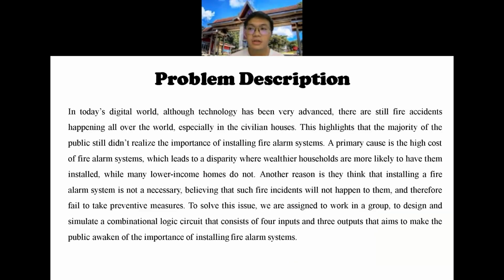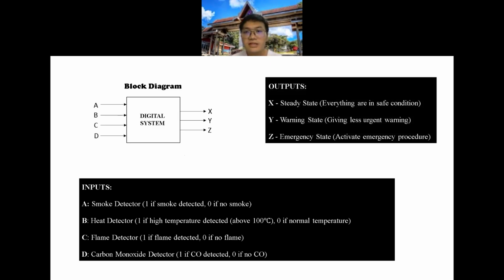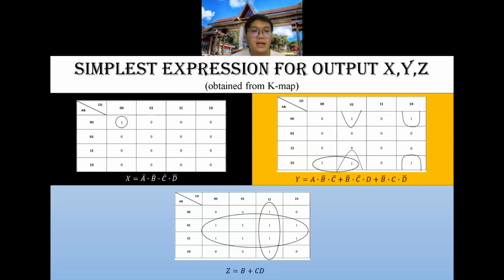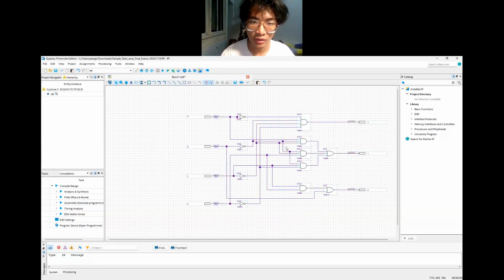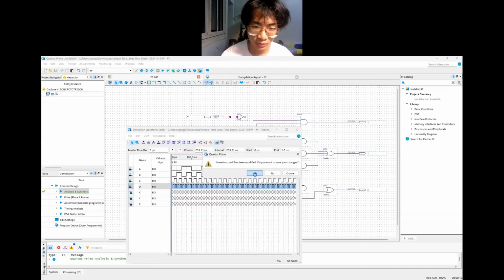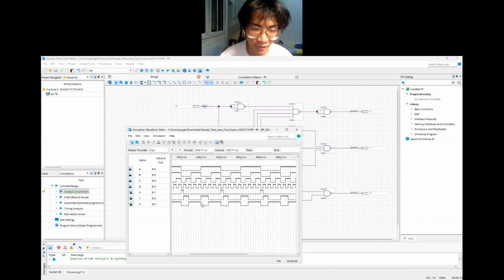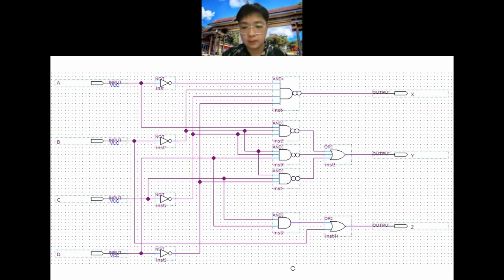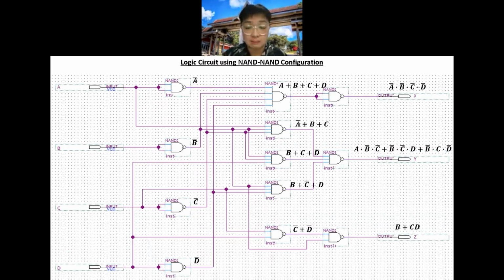Project 1 Digital Electronic System (Parallel Guys)